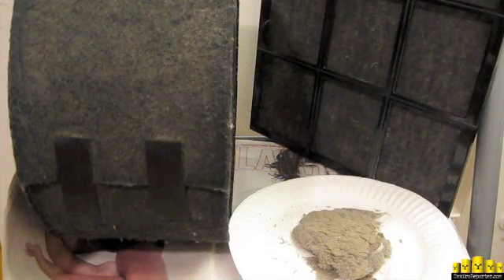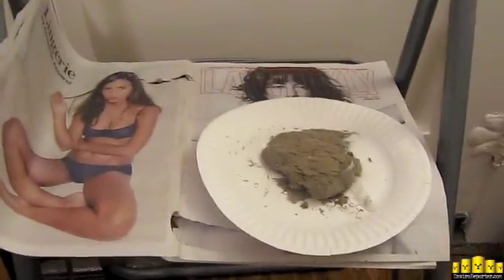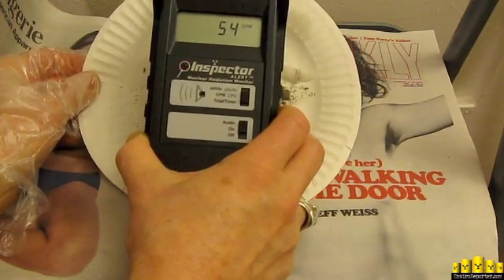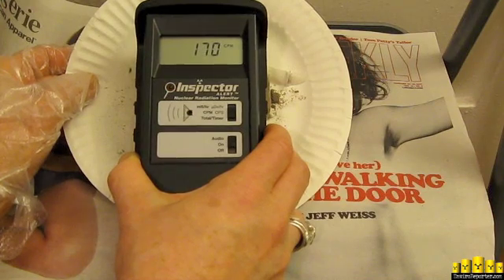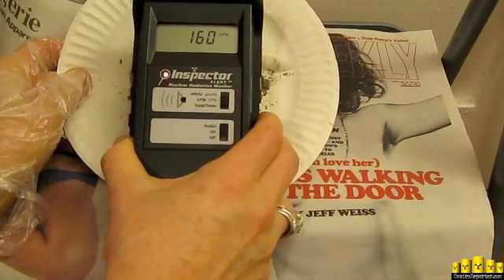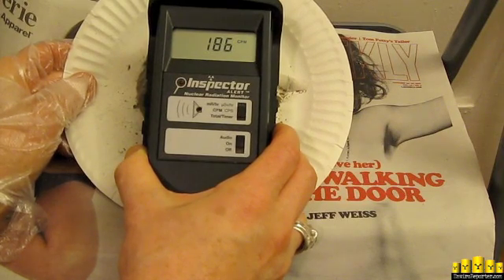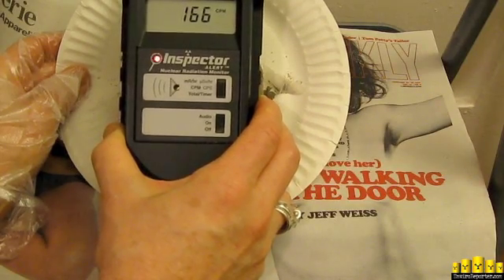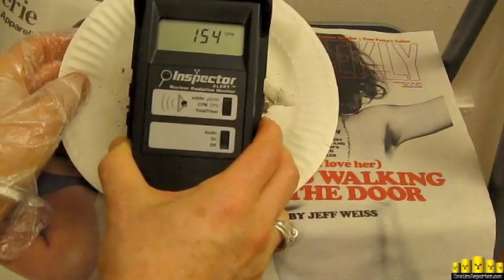A Whole HEPA Trouble #2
1/22/12
8:00pm 10-minute average INTERIOR background average: 37.2 CPM^
7:45pm SPOT TEST OF HONEYWELL/KENMORE HEPA FILTERS AGGREGATE DUST: ~200 CPM^ or 538% of subsequent background HIGHER AFTER SPOT TEST CAME IN 351% of previous background HIGHER
5:50pm 10-minute INTERIOR background average:41.6 CPM^